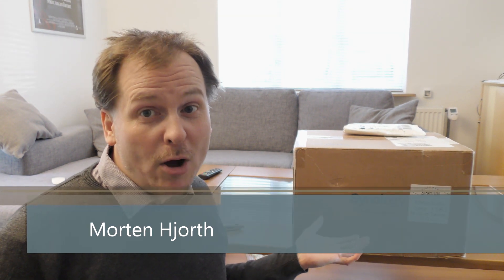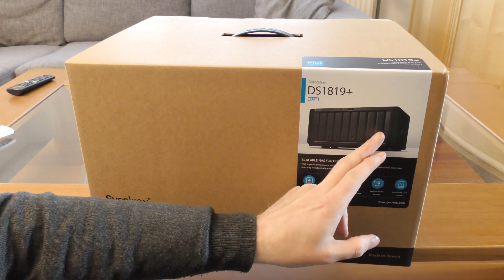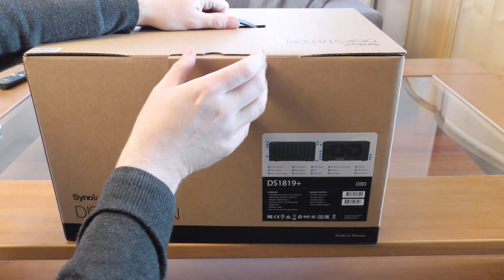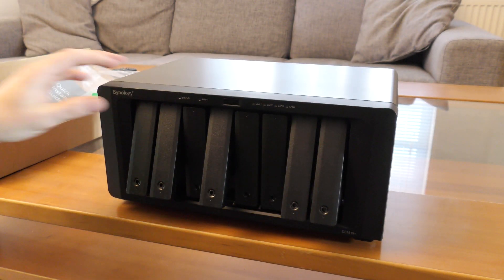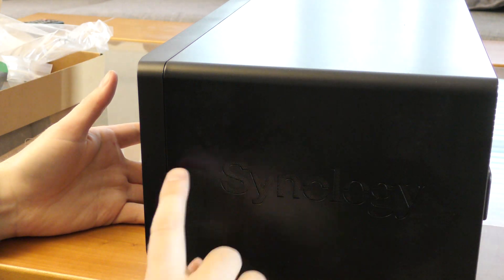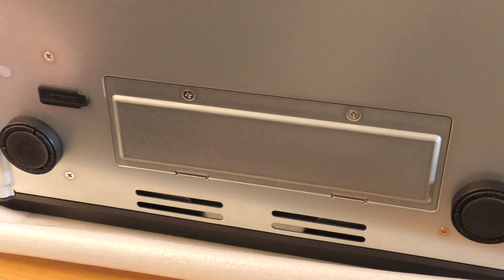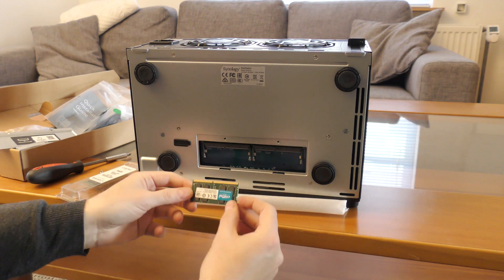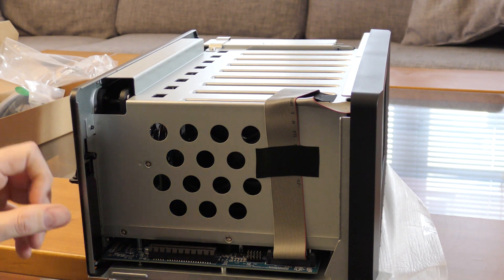Unboxing NEW Synology DS1819+ 8-Bay NAS for PRO Users - 844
Synology came out with the DS1819+ this year,, which seems to be like every second year as there is a DS1817+, DS1815+ (I have that one) and a DS1813+
But the DiskStation 1819+ is new, and in this video I get to unbox it,  take it a bit apart and upgrade it it with maximum RAM.

Link US - Synology NAS DS1819+
Link UK - Synology NAS DS1819+
Link US - Crucial 16GB Single DDR4 2400 MT/s (PC4-19200) DR x8 SODIMM 260-Pin Memory - CT16G4SFD824A
Link UK - Crucial 16GB Single DDR4 2400 MT/s (PC4-19200) DR x8 SODIMM 260-Pin Memory - CT16G4SFD824A
Link US - StarTech 10G Network Card
Link UK - StarTech 10G Network Card